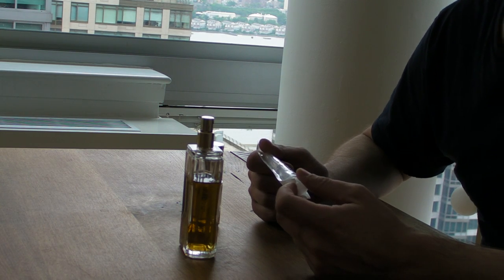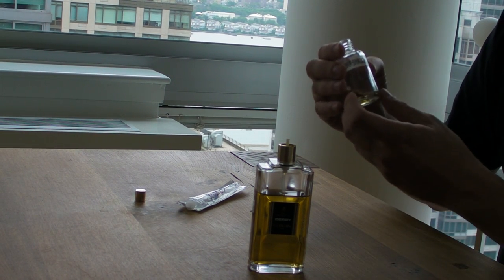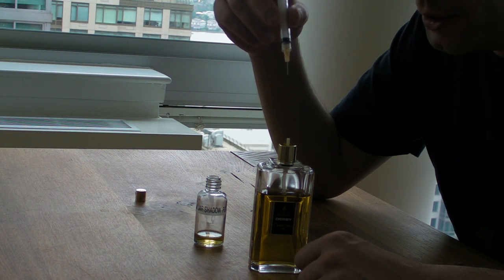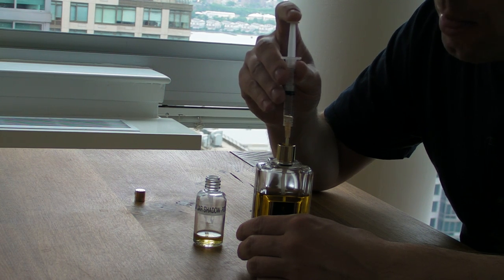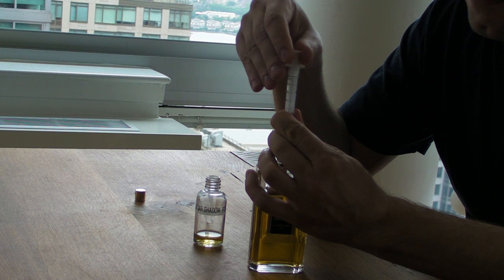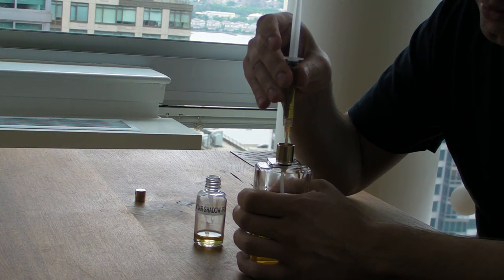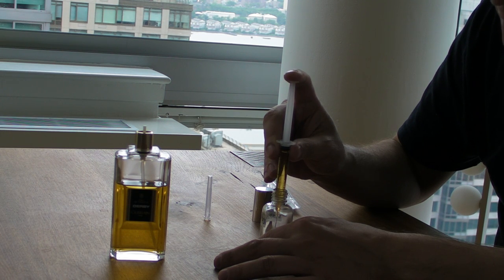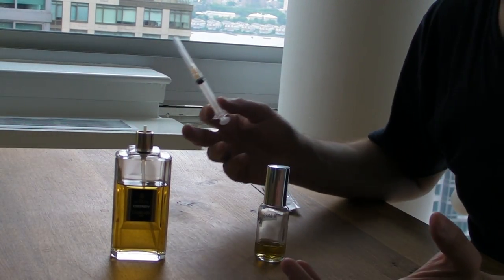How to Decant a Fragrance Without Atomizing